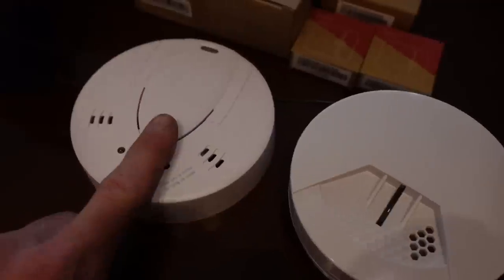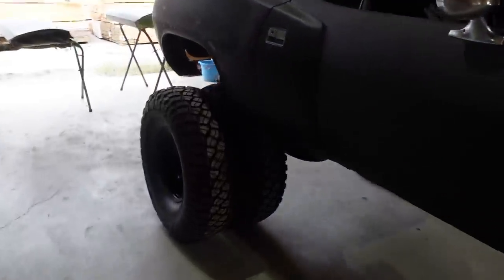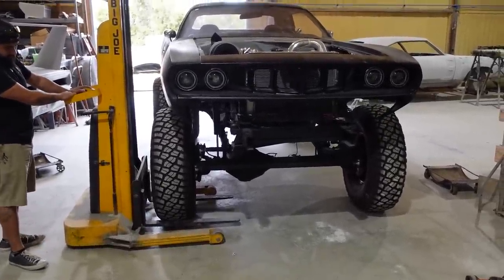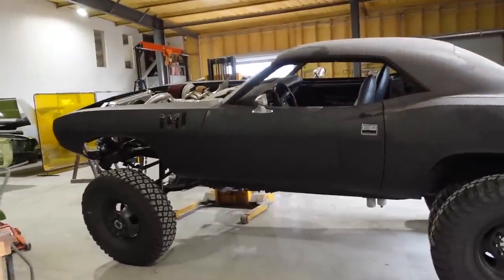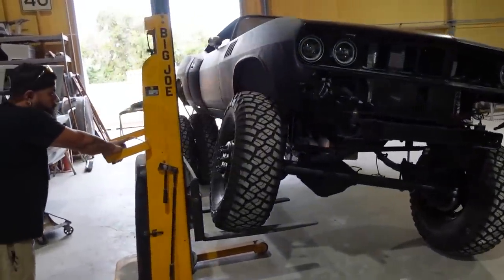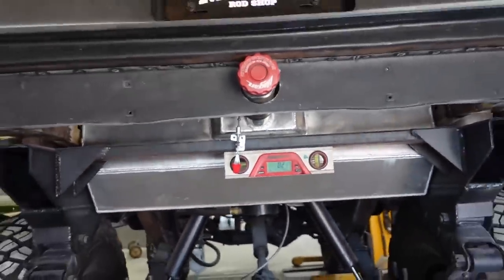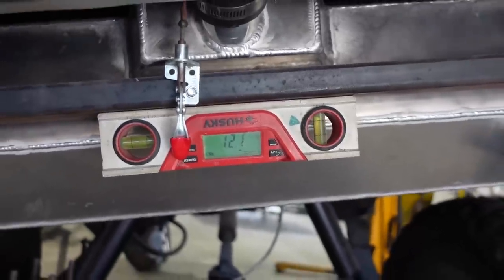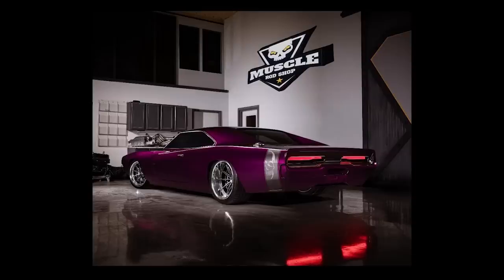1971 CUMMINS CUDA 4x4 flex test.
We have Matt over from Demolition Ranch to test out the flexibility of his 1971 Cummins Powered 12 valve CUDA 4x4 dually. We see just how far we can twist this thing!!!

A BIG thanks to the @drdemolitionmatt and the DEMOLITIA for all the support.

Thank you for the support!